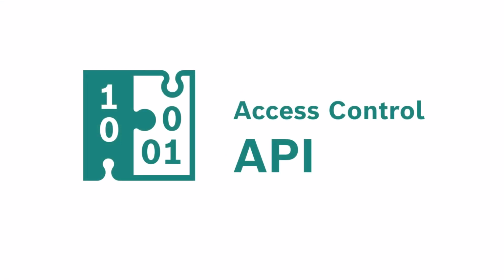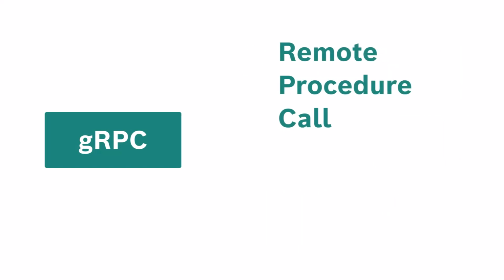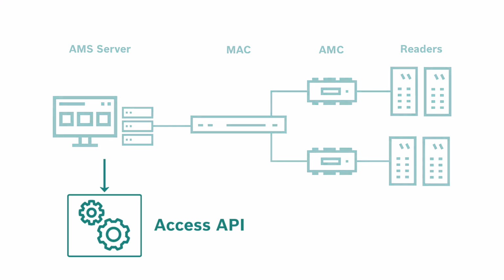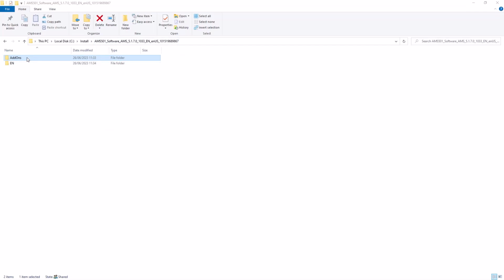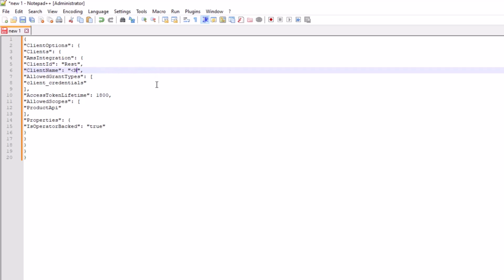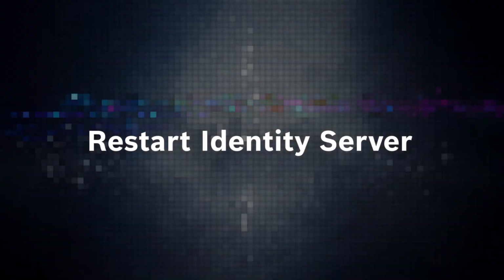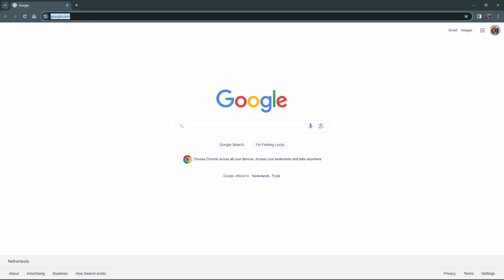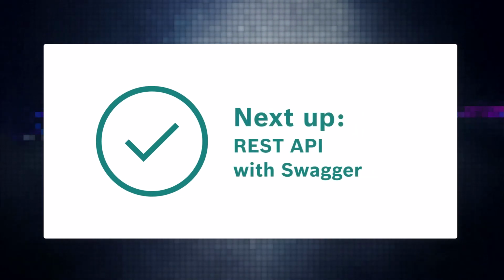Bosch Security - Access Control API - Part 1 Introduction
The Access Control API is available for Access Management System to allow connectivity to third party software. This video is the first in a how-to series on how to use the API.